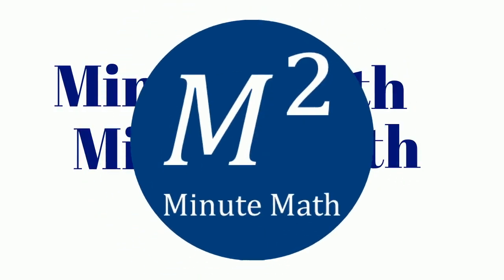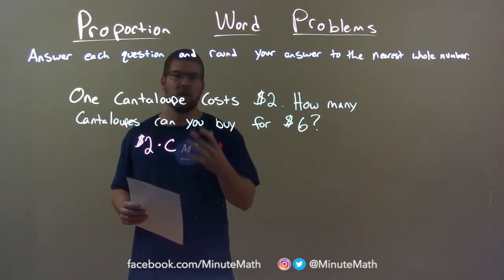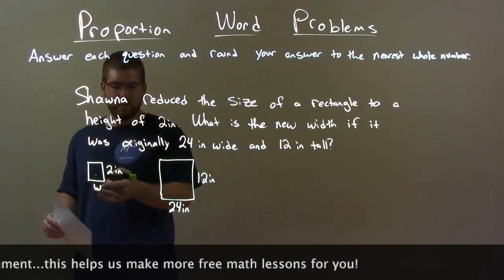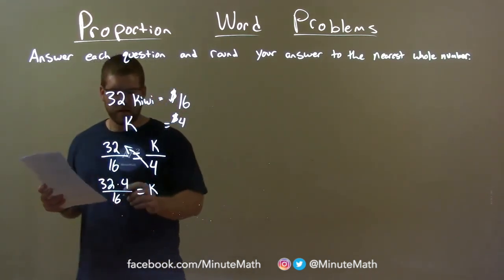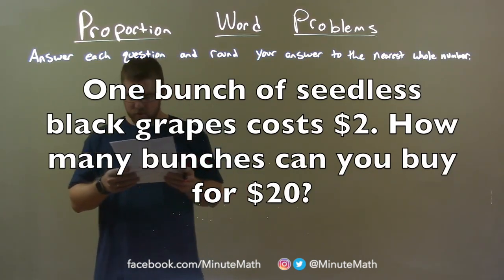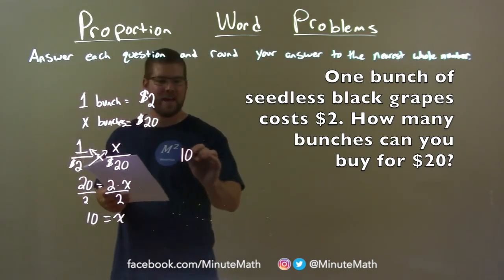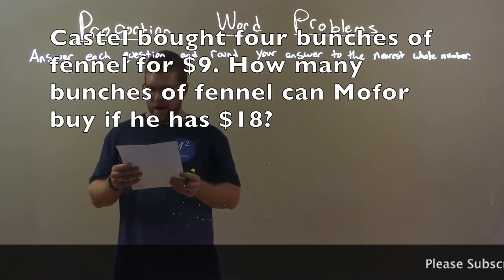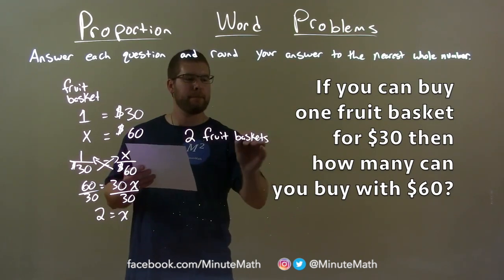Proportion Word Problems | 18 Examples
A math video lesson on Proportion Word Problems which is a topic on Proportions and Percents in Pre-Algebra. This video discusses how to answer each question and round your answer to the nearest whole number and answer each question, round your answer to the nearest tenth, and round dollar amounts to the nearest cent by using repetition to help students retain what they have learned. This is a good skill for students in PreAgebra.